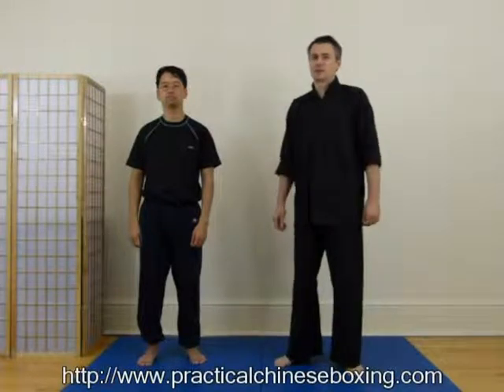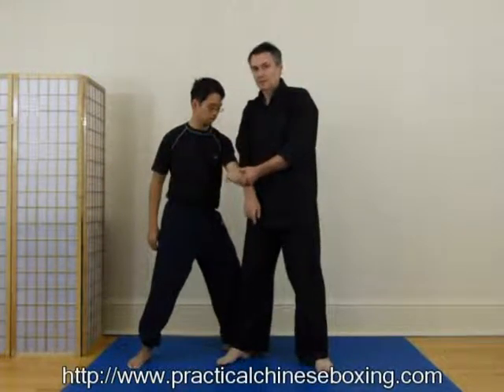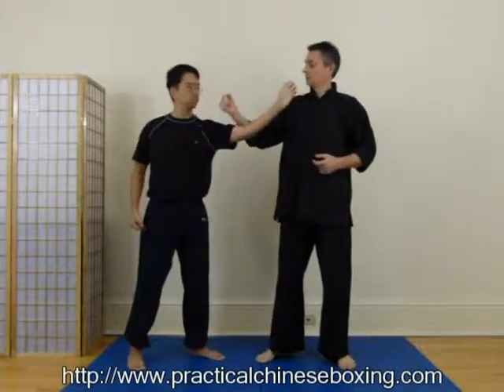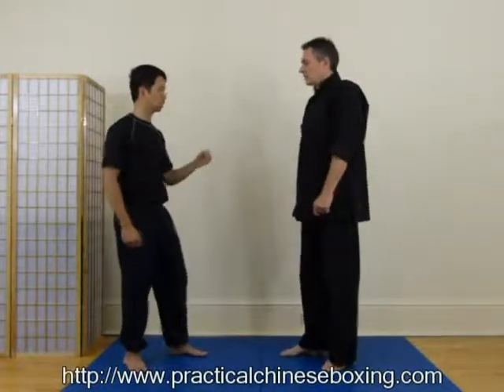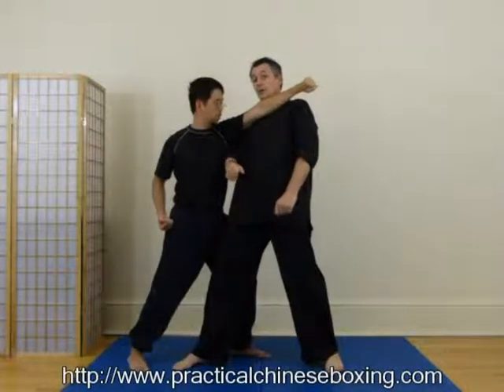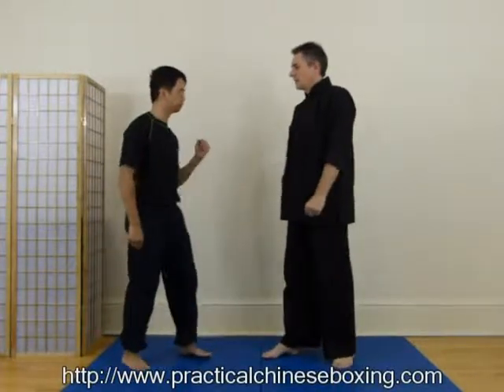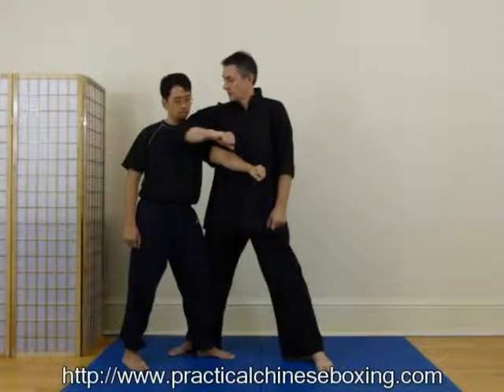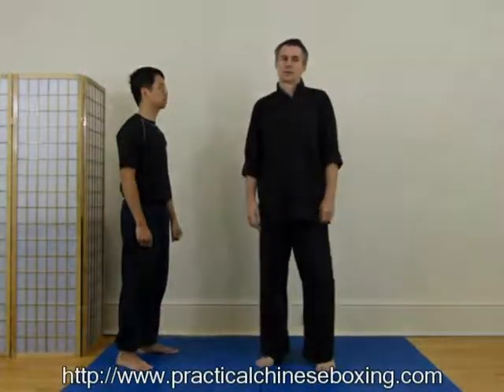Practical Chinese Boxing: Earth System Vol.1 - 7.23. Form 1, Step 1 (application)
Sample lesson on Form 1, Step 1 (application) from the "Earth System - Self Defense Vol. 1" DVD set.